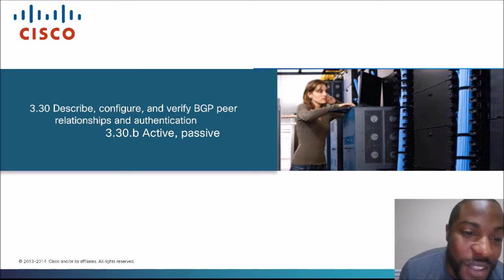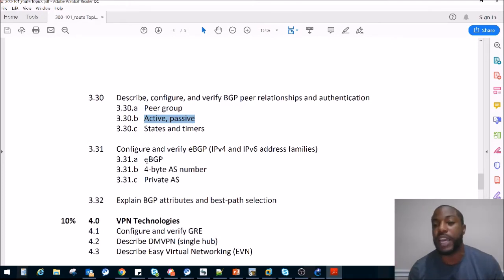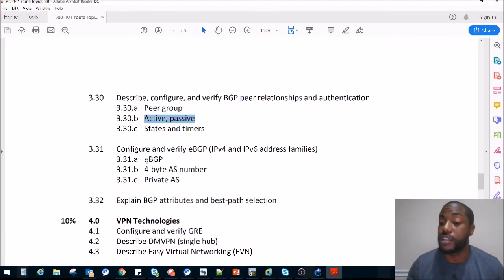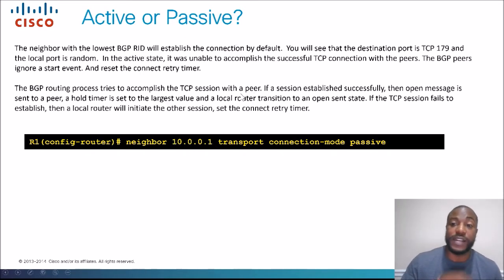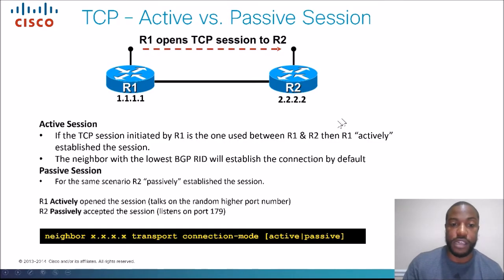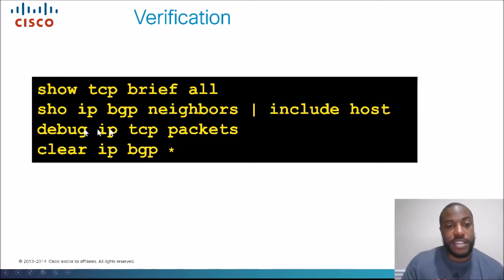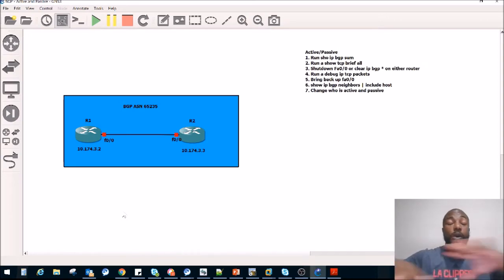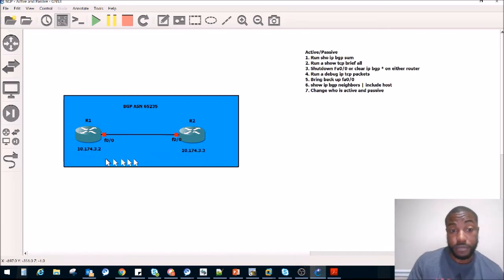3.30b BGP Active, Passive - CCNP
In this video we discuss the BGP Active and Passive router sessions. We also lab it up in GNS3.

Notes:

Active = Sender/speaker
Passive= Receiver/listener

Corrections:
Jeremy Ciara actually compared BGP to a Hummer
TCP 3 way Handshake is actually: SYN, SYN-ACK, ACK. I said it wrong.